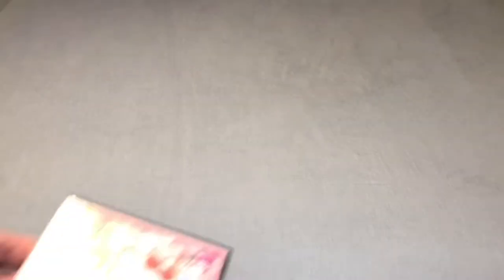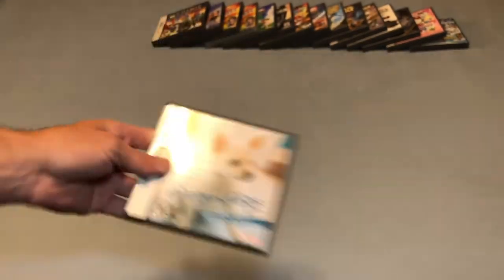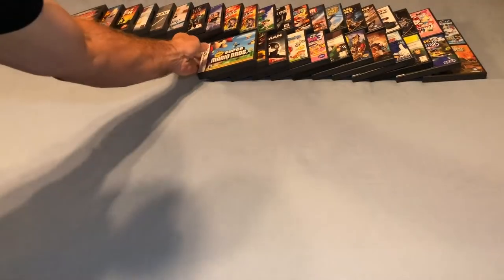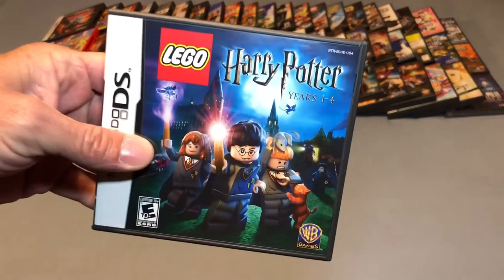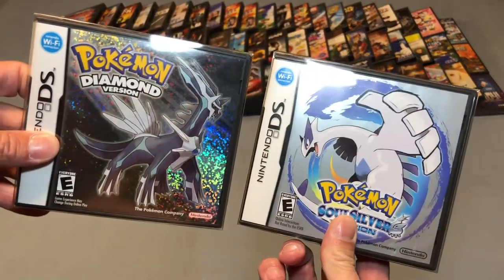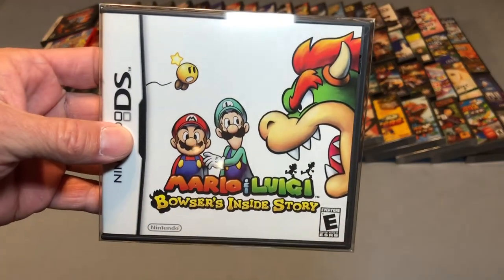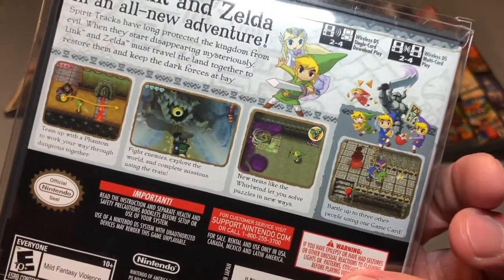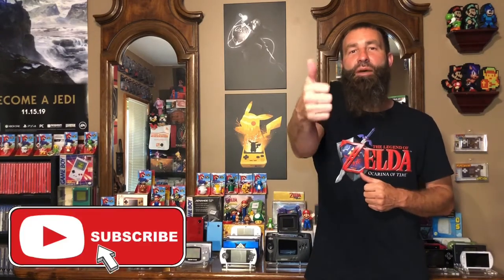My Nintendo DS Game Collection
Nintendo DS Game Collection